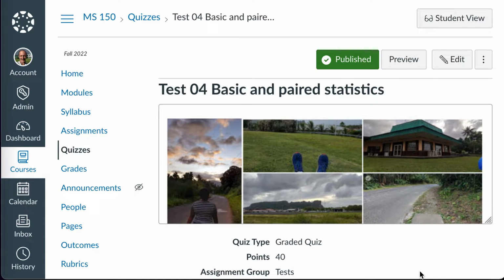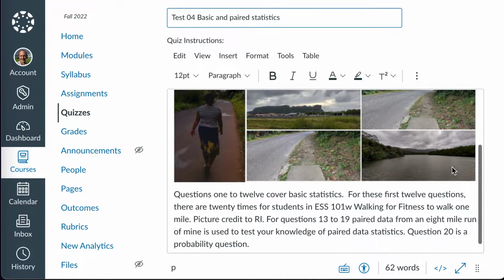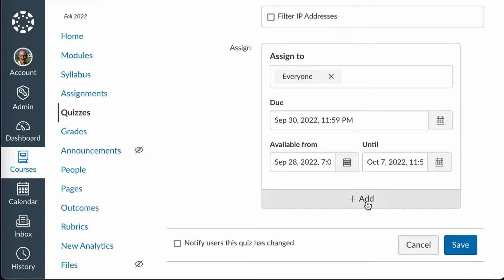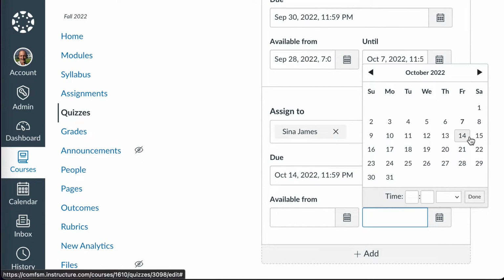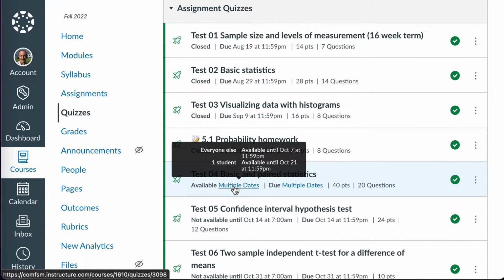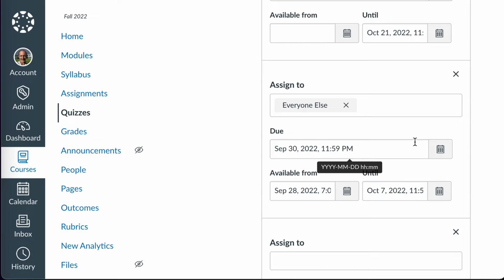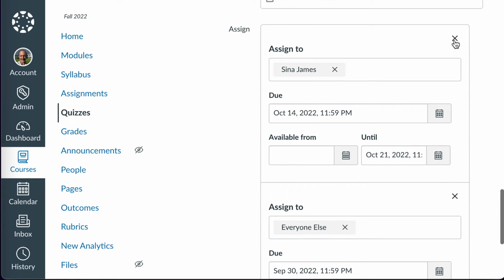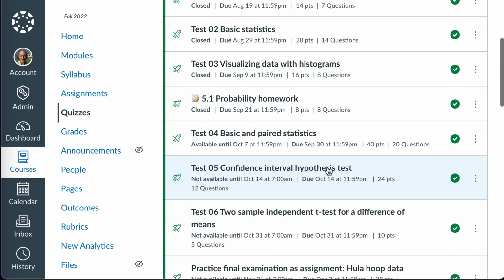Canvas: Providing an alternate due date for one or more students post hoc October 2022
Suppose you learn that a student is unable to take a test or complete an assignment post hoc - after the other students have taken the test or completed the assignment in Canvas. This video covers how to give that one or more students their own due and available until dates.